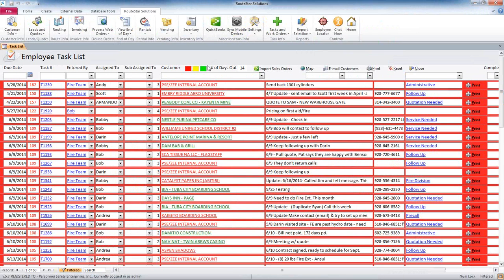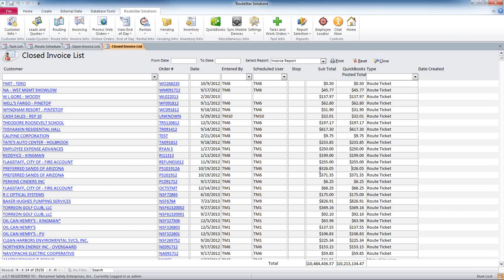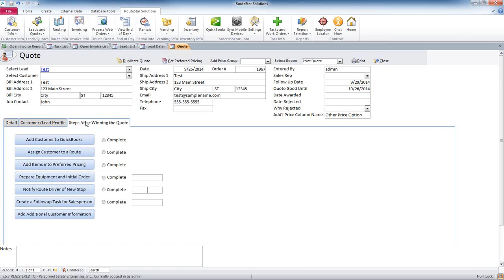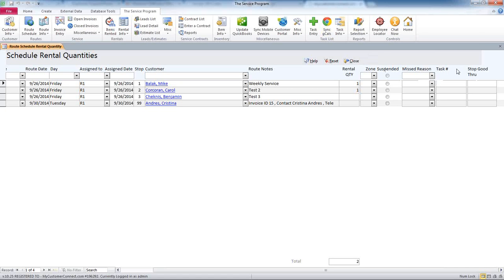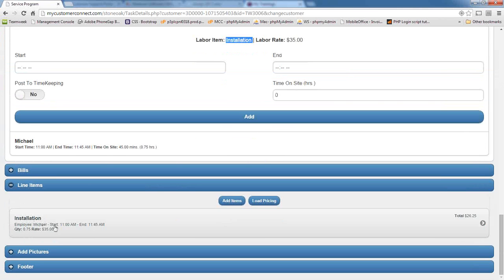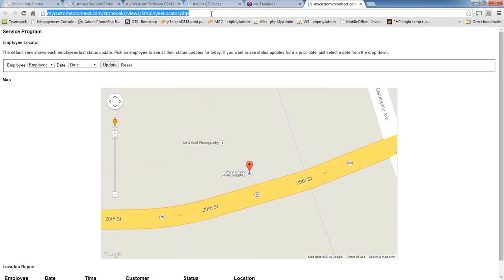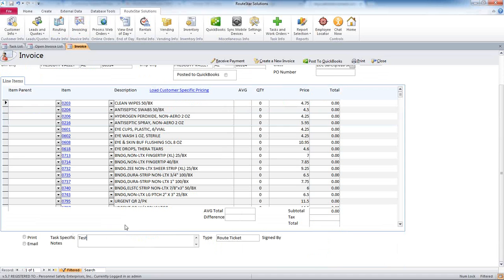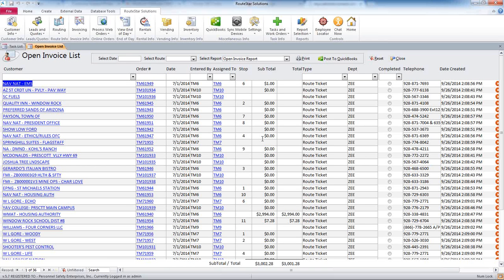Open Discussion Q A Class (09/26/2014)